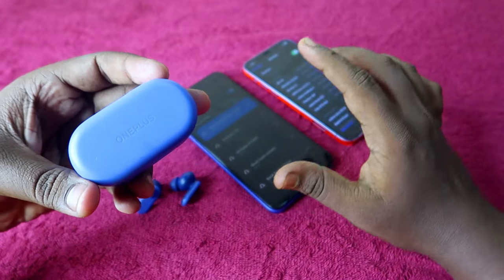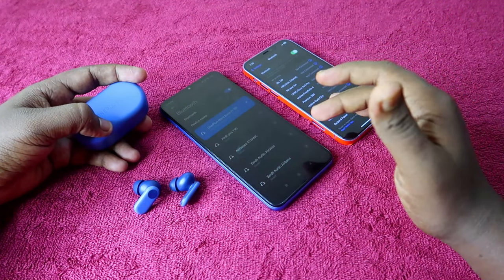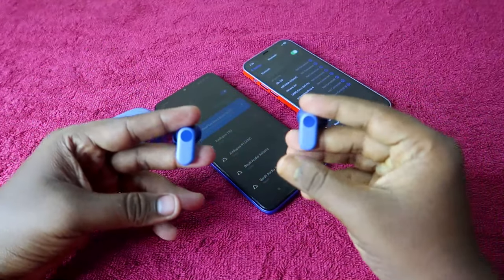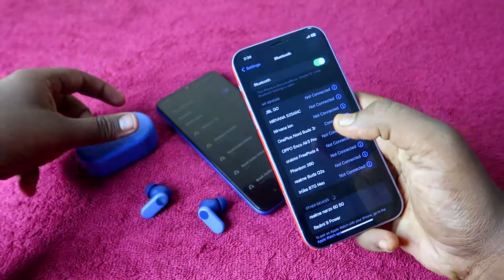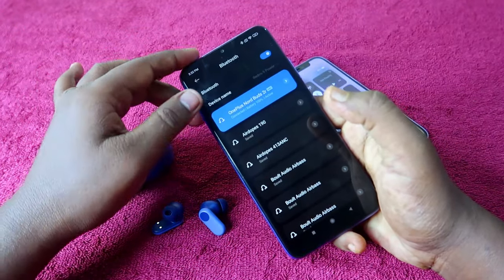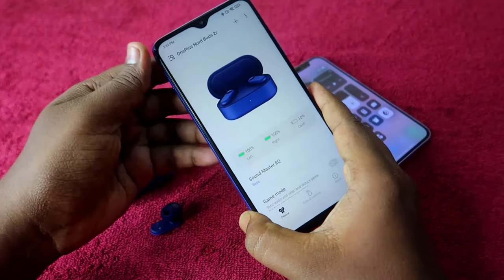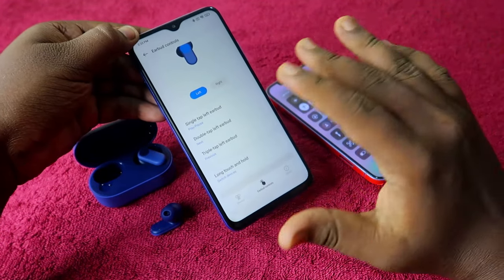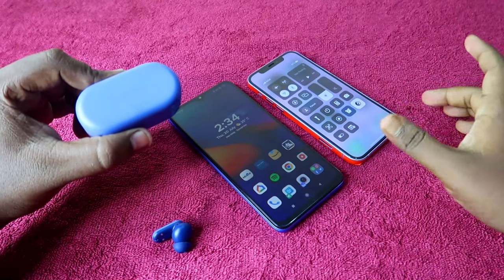How to connect OnePlus Nord 2r Earbuds with HeyMelody App using manual Bluetooth pairing mode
Product Listings:
OnePlus Nord Buds 2r

In this video, let me share the method on How to connect OnePlus Nord Buds 2r earbuds to an iPhone, laptop, or any new device by entering manual Bluetooth pairing mode.